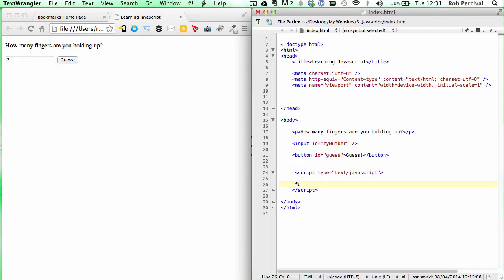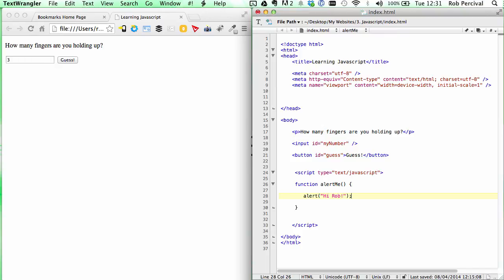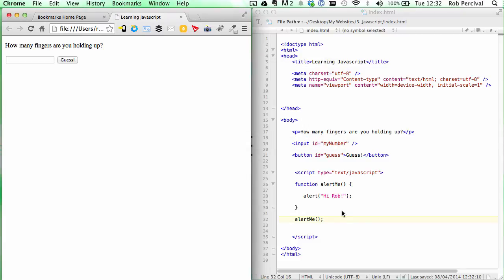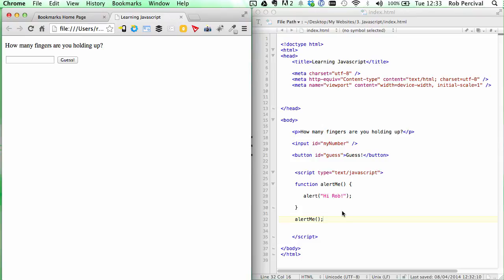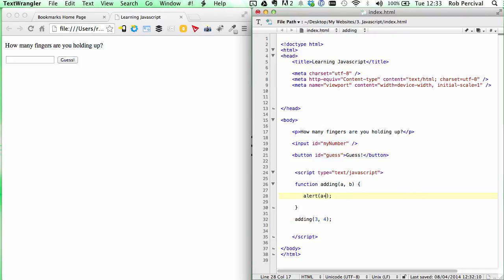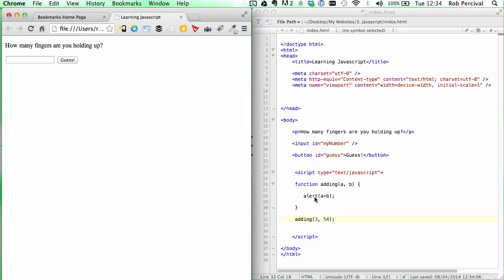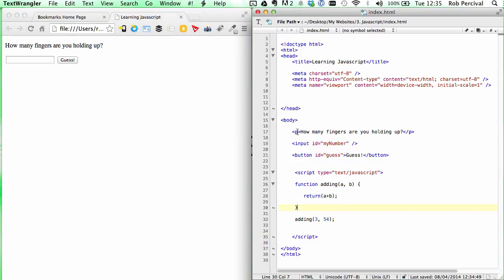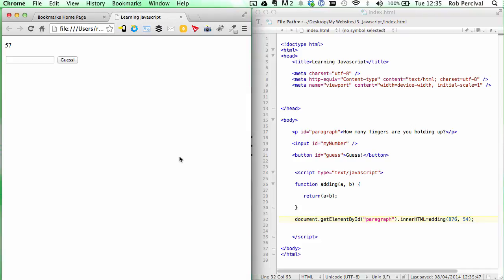013 Functions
HTML